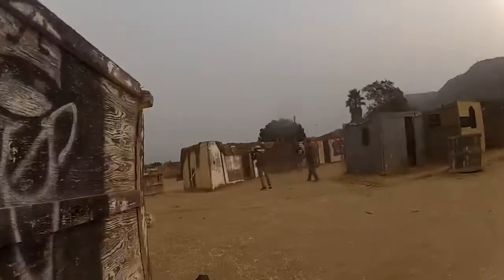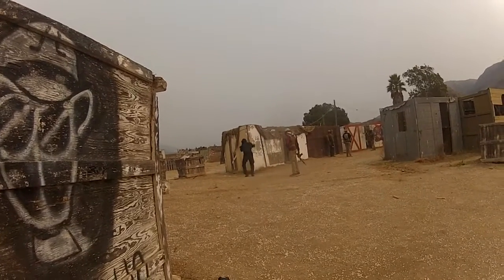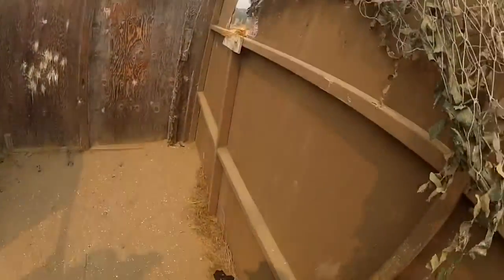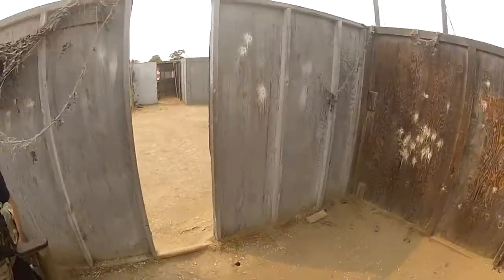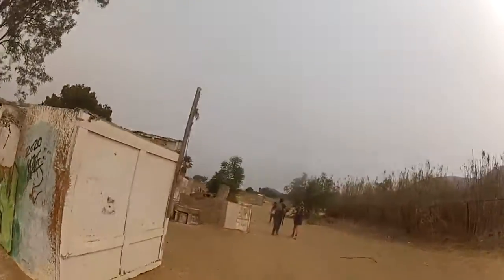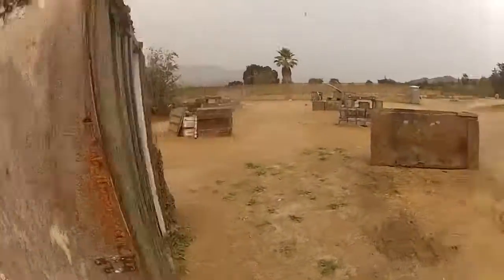Bro vs Bro Airsoft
Stoner is referring to the guy using a Stoner 63 Light Machine Gun